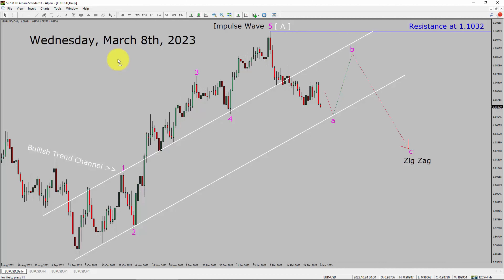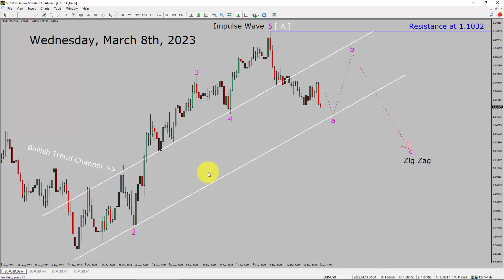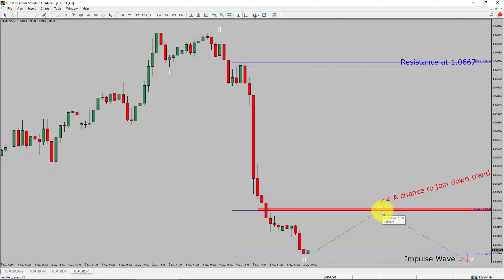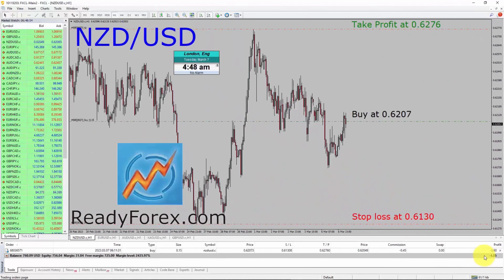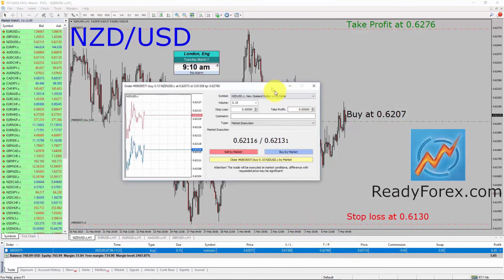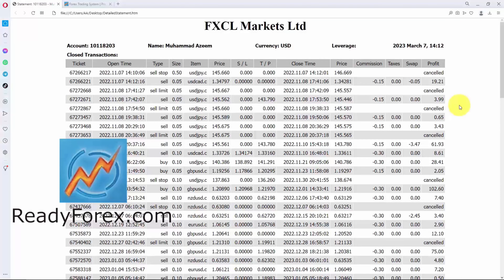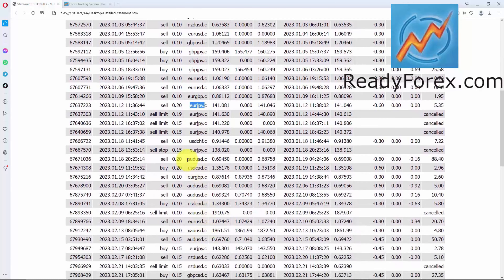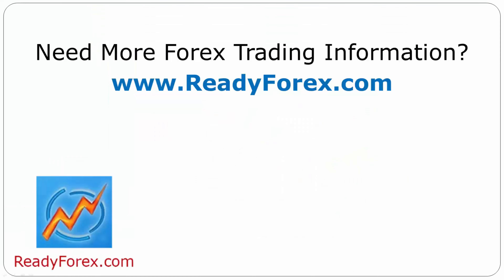EUR USD Elliott Wave Analysis | Forex Forecast March 8, 2023 | EURUSD Analysis Today